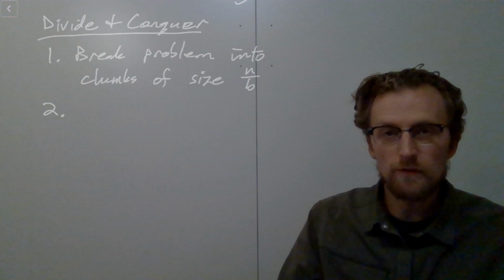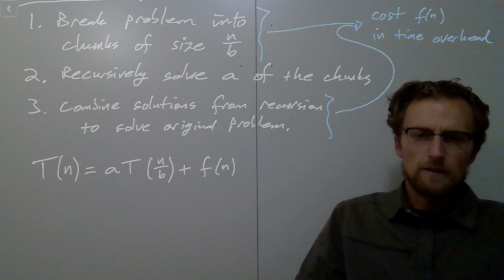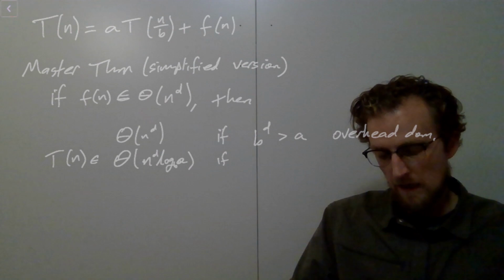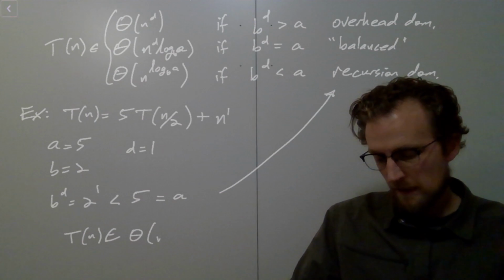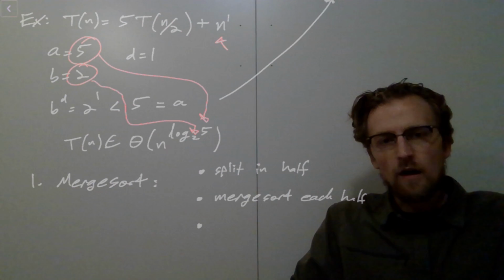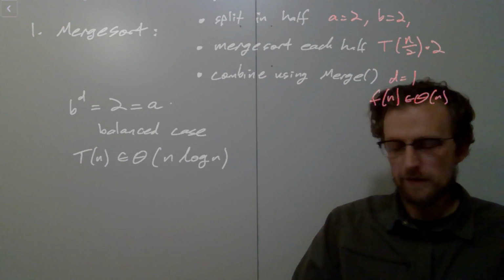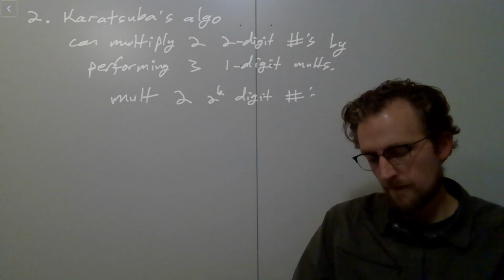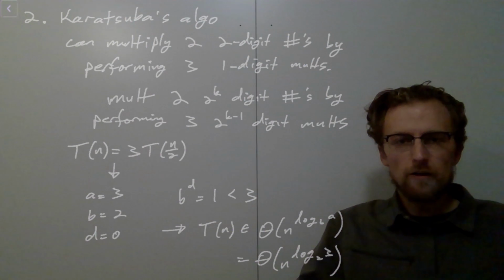CS 5720 L27 02 Final Review Divide and Conquer